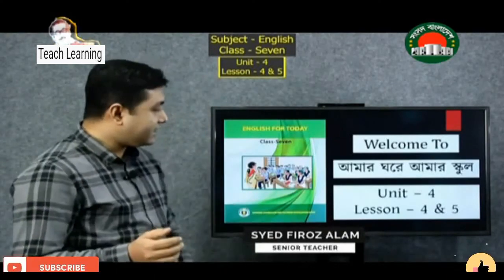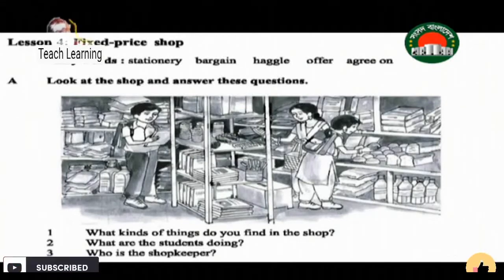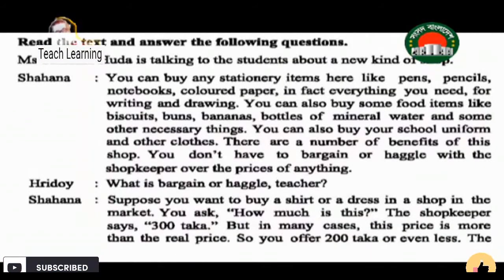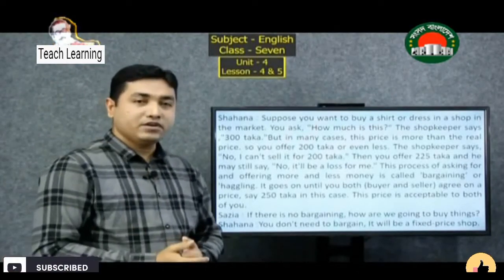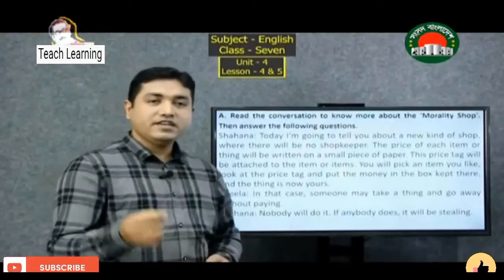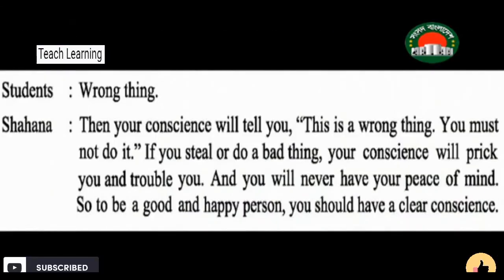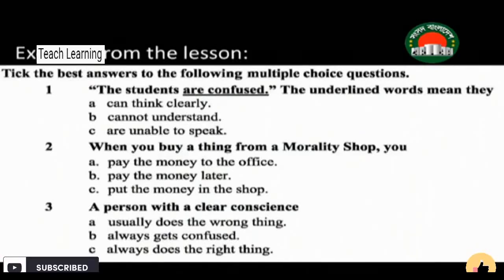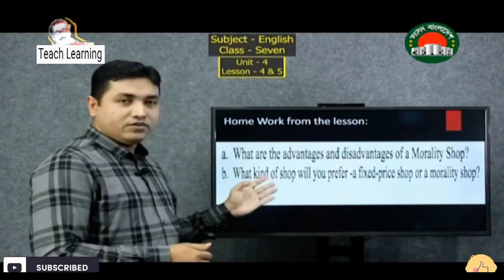Amar Gore Amar School-Class-7-sub-English-unit-4 -lesson-4 & 5-Date-30-04-2020 Teach learning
সুপ্রিয় সুধী,
আমার এই ভিডিওটা আপলোড করার এক মাত্র উদ্দেশ্য করোনা ভাইরাস সম্পর্কে আমরা সবাই জানি। আজ করোনাভাইরাস এ কারণে আমাদের দেশের শিক্ষা প্রতিষ্ঠানগুলো অনির্দিষ্টকালের জন্য  বন্ধ ঘোষণা করেছে আমাদের সরকার। এক্ষেত্রে শিক্ষার্থীরা তাদের পড়াশোনা বাড়িতে বসে করবে। আর সেই জন্য সরকারের পক্ষ থেকে ব্যাবস্হা করা হয়েছে অনলাইন ভিত্তিক ক্লাসের, যেটা প্রচার করা হচ্ছে সংসদ টেলিভিশন চ্যানেলে। আমার উদ্দেশ্য শুধুমাত্র ভিডিওগুলোকে শিক্ষার্থীদের দ্বারপ্রান্তে পৌঁছে দেওয়া । ধন্যবাদ সবাইকে ভালো থাকবেন ।